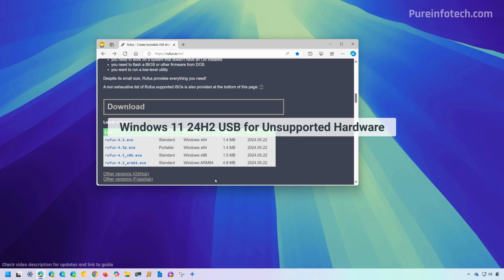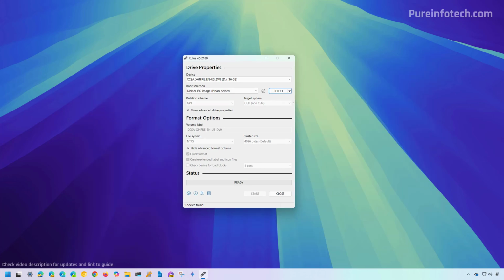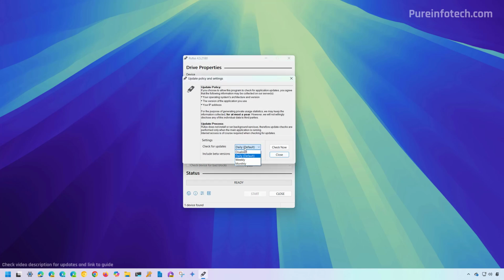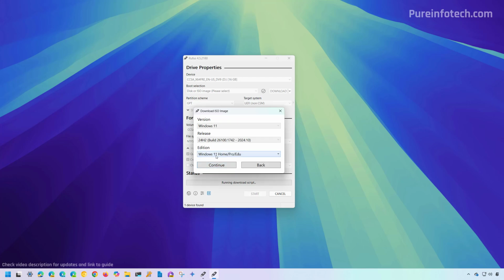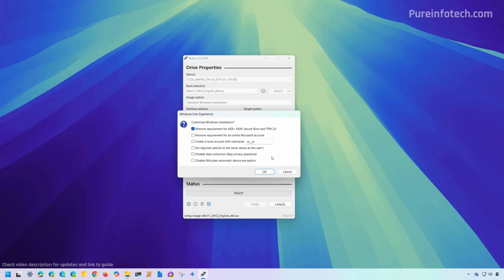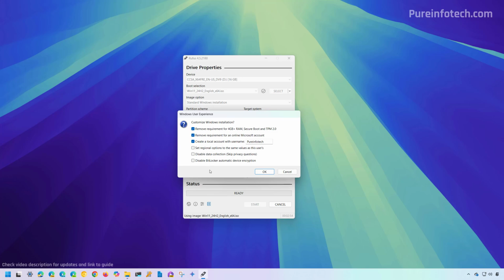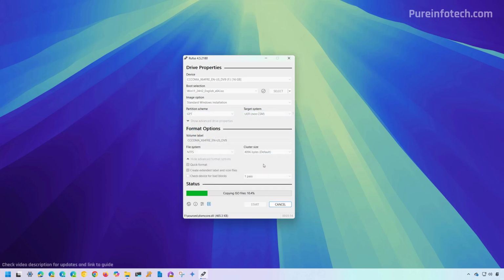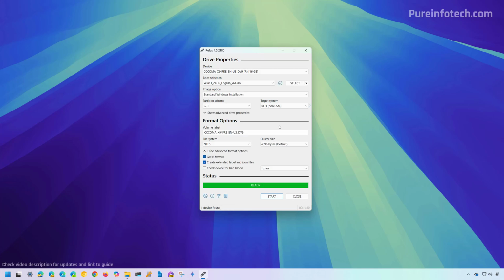💽 Windows 11 24H2: Create USB bootable installer for unsupported PCs ✅ Tested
Create USB bootable media for Windows 11 24H2 unsupported hardware with Rufus. Follow ➡️ link for full steps ✅
This video outlines everything you need to create a custom USB bootable media to install the Windows 11 2024 Update on unsupported hardware.

00:00 Intro + important details
01:12 Create 24H2 USB installer for unsupported PCs
06:14 Closing